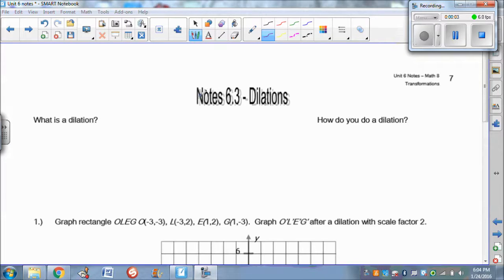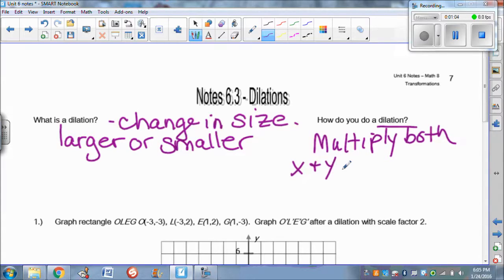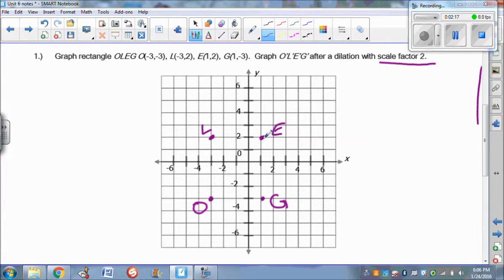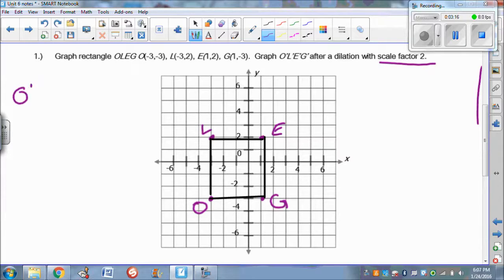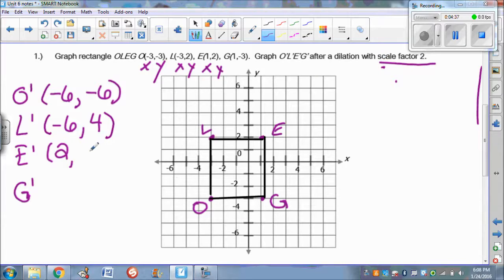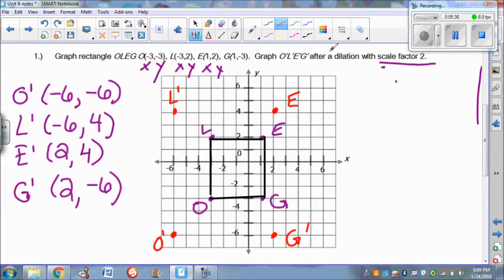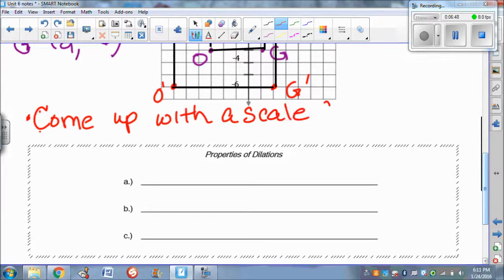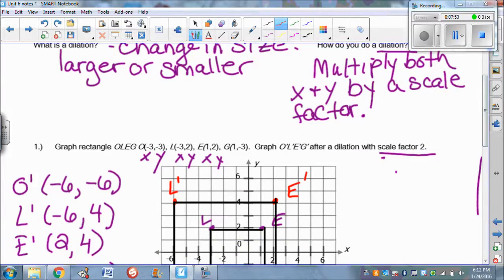6 3 dilations